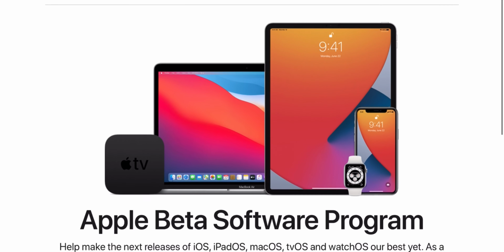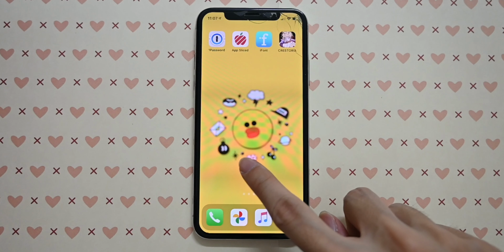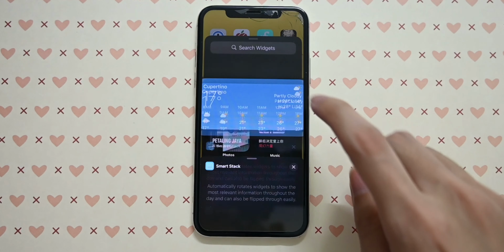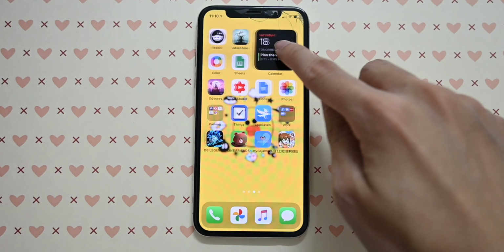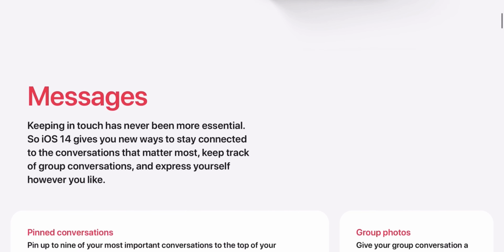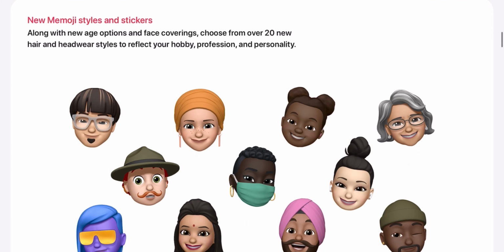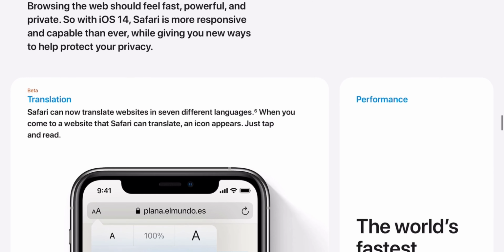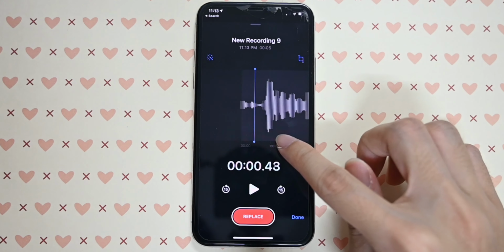iOS 14 Public Beta: Android?! | Thought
iOS 14 public beta have release around a few ago, should you download it? Or you should wait for it official release? Let’s find out

"WH" logo, original content is owned by Weng Han and may not be used without permission of the creator